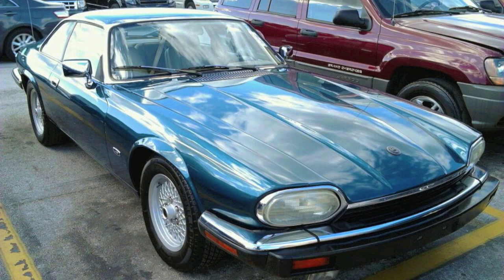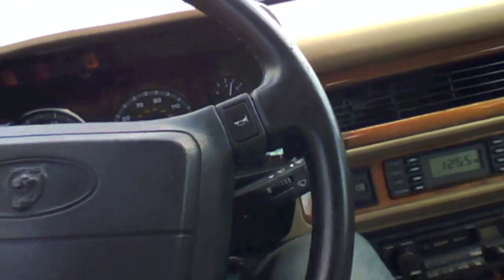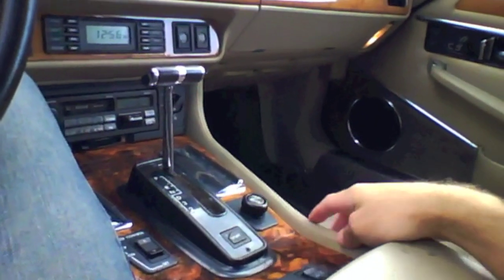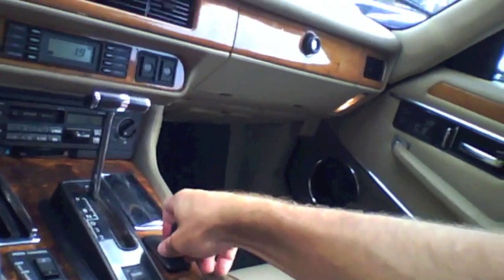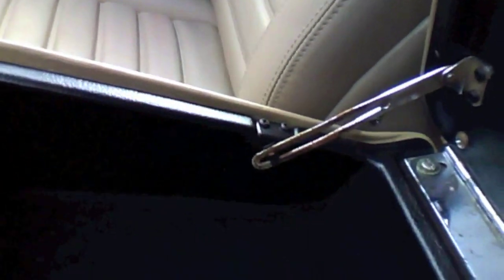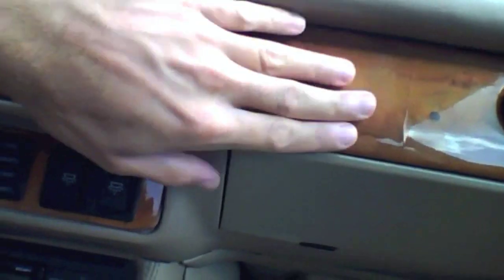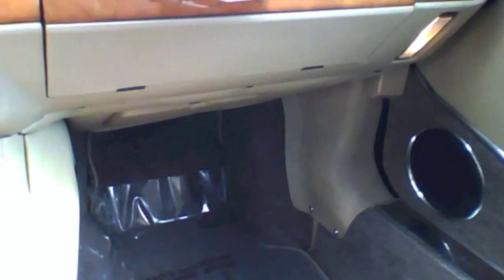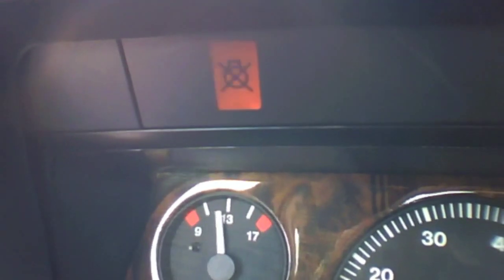1993 Jaguar XJS 4.0L Start Up, Quick Tour, & Rev - 70K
1993 Jaguar XJS

This jag has the 4.0L DOHC Inline 6 Cyl which makes 225 HP. Ituses a GM sourced 4 Speed auto.